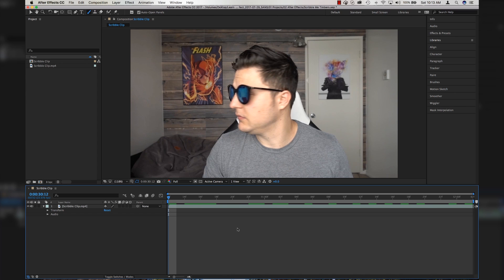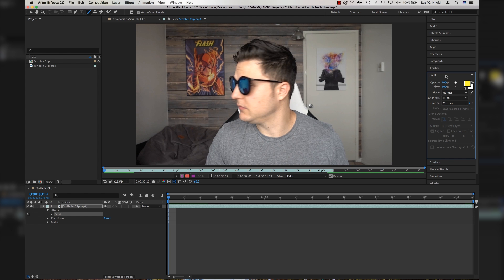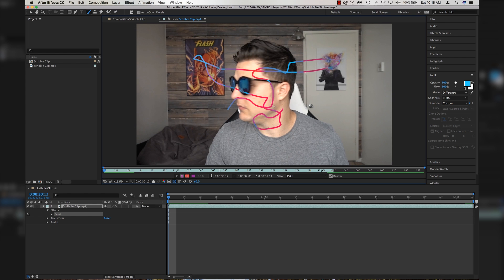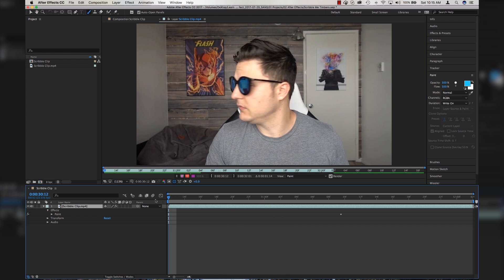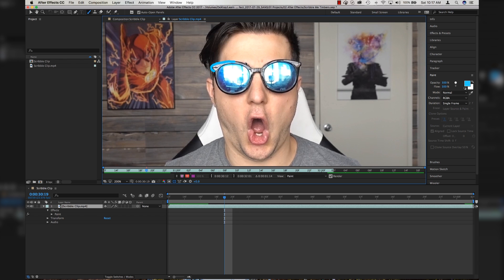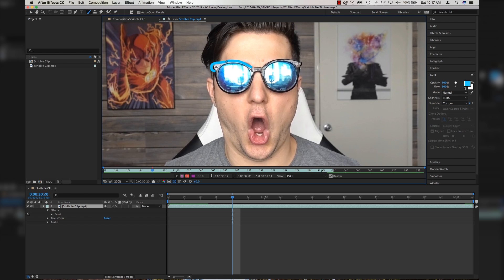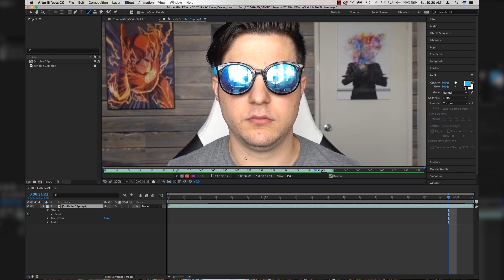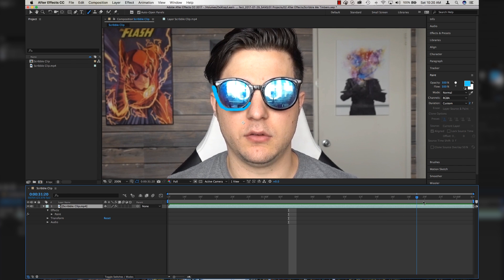After Effects Scribble Animation Tutorial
In this video, learn how to do the music video style scribble effect in After Effects!